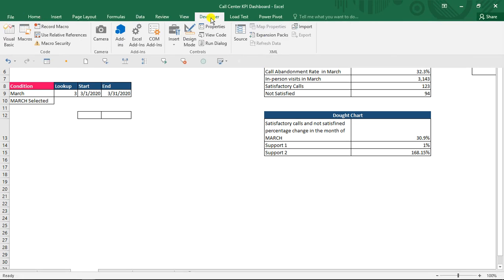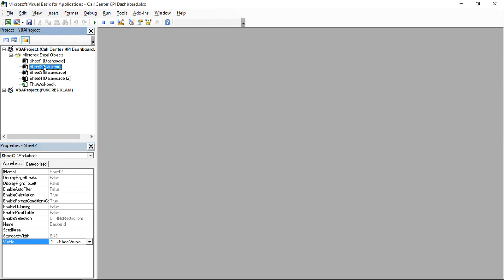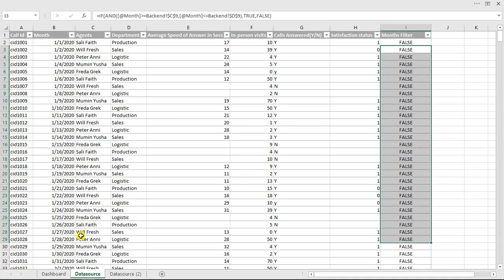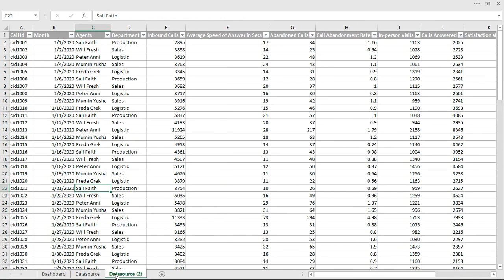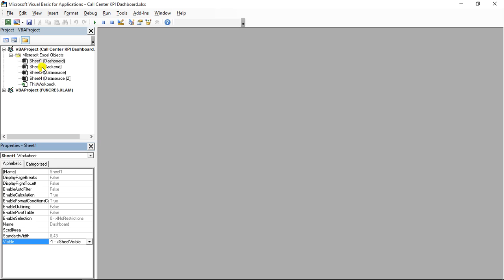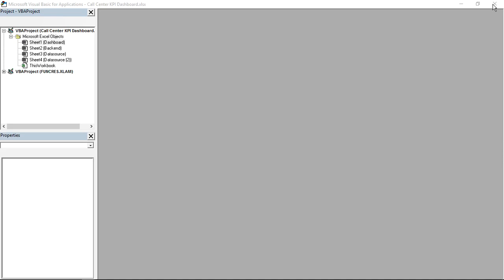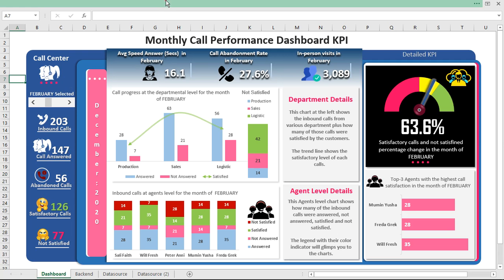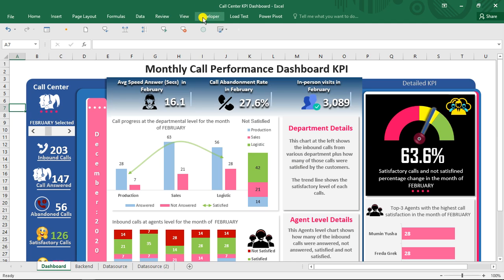HIDE EXCEL SHEET NO MORE INTRUDERS | Only you can un-hide the hidden Excel Worksheets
Keep your excel projects safe, NO MORE INTRUDER HIDE EXCEL SHEET  from people. friends and co workers will make changes to your hard working analysis if you don't hide the vital sheets with formulas.

I create dashboard a lot at work and every time I am done with the analysis part i always put that very sheet away from intruders.

Your backend should be hidden.

We are going to use visual basic to do this, not our usual hide and unhide in excel but much advance than that.

Even though if we use vba for this we are not still going to save it as a workbook enable file instead we will still save this as normal excel format xlsx.